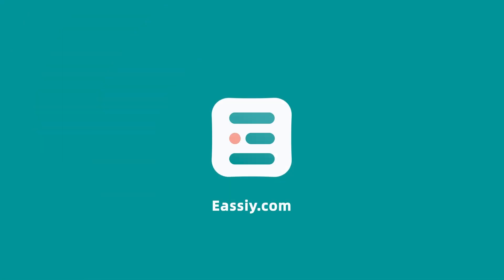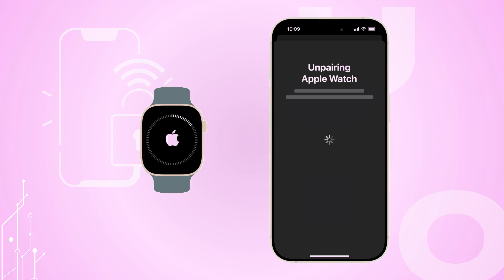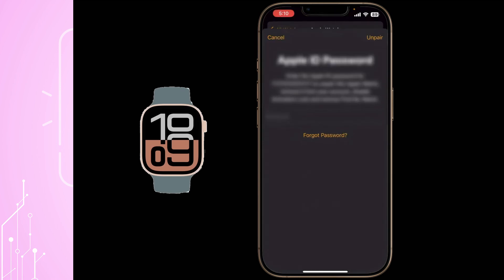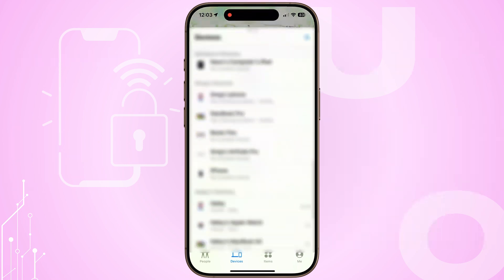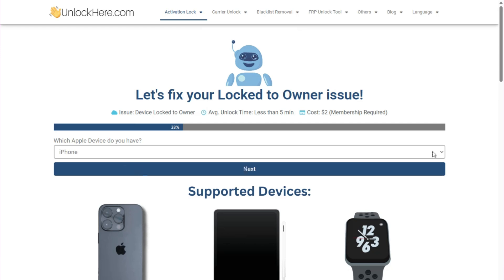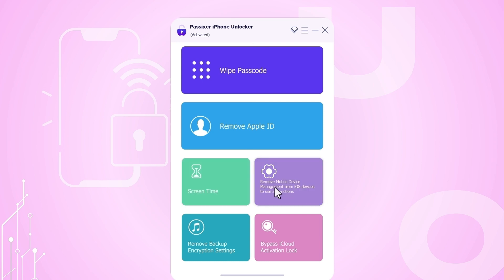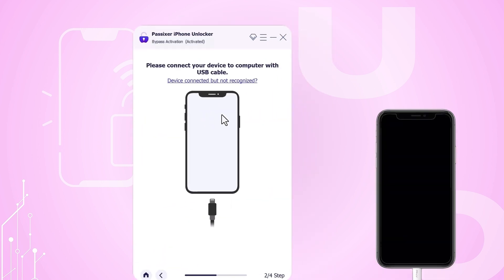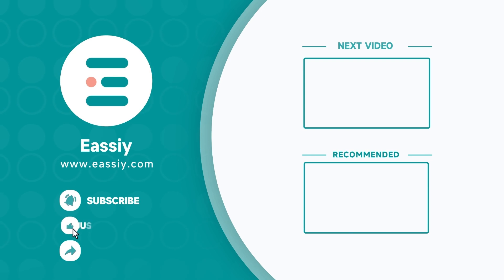How to Remove Activation Lock on Apple Watch in Simple Ways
💡Is it possible to remove the activation lock on an Apple Watch?
💡Is it possible to remove an activation lock?
💡How to unpair Apple Watch without iPhone Activation Lock?

📌Timestamps:
00:14 What Is Apple Watch Activation Lock?
00:32 3 Ways to Bypass Apple Watch Activation Lock
00:36 Bypass Apple Watch Activation Lock with the Previous Owner
01:03 Bypass Apple Watch Activation Lock via iCloud
01:32 Bypass Apple Watch Activation Lock with Online Service
00:02 Bonus Tip. How to Remove Activation Lock on iPhone?

✨Passixer iPhone Unlocker is an all-in-one solution for removing iOS locks like screen passcodes, MDM, iCloud Activation Lock, Apple ID, and Screen Time. It’s easy to use, reliable, and doesn’t require any technical know-how.